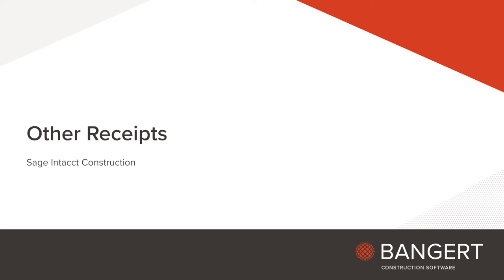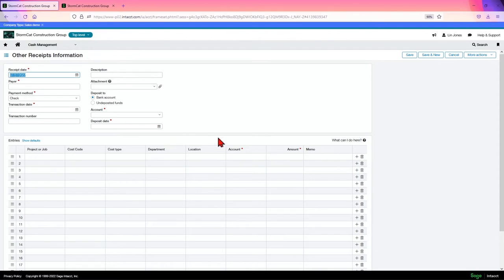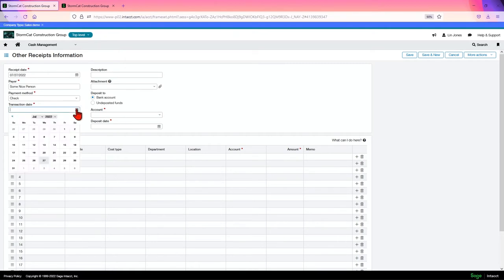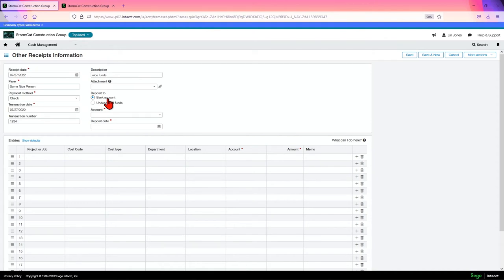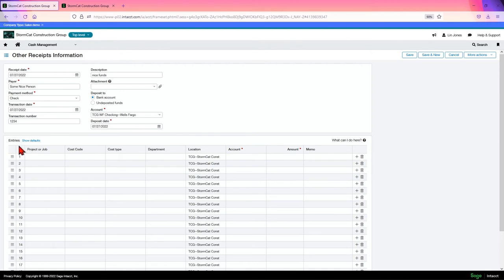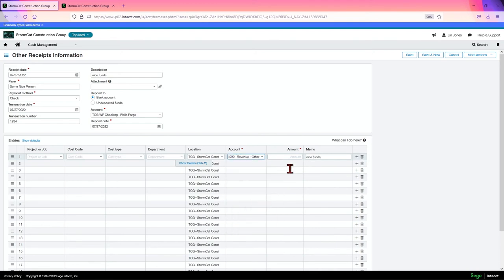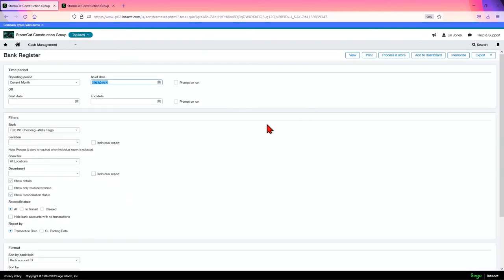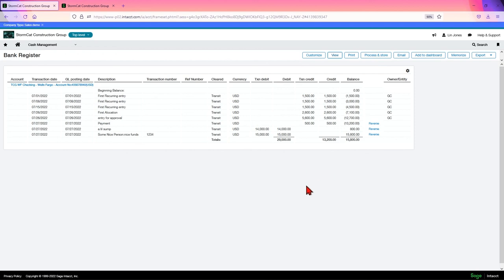Sage Intacct Construction: Other Receipts Function in Cash Management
In this video, learn about the Other Receipts function in the cash management module of Sage Intacct Construction. Specifically for Other Receipts, it is a way to receive money from someone who is not setup as a customer in your accounts receivable system.